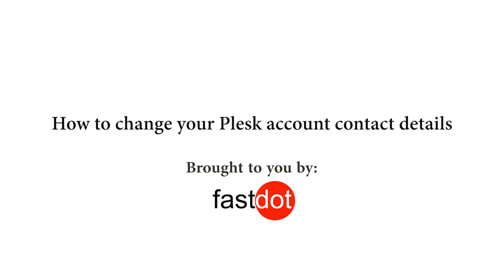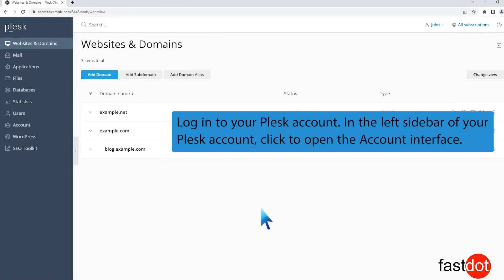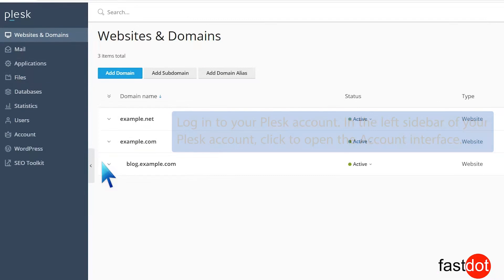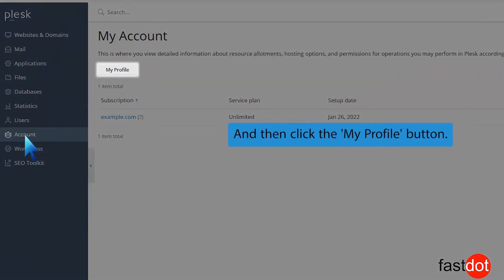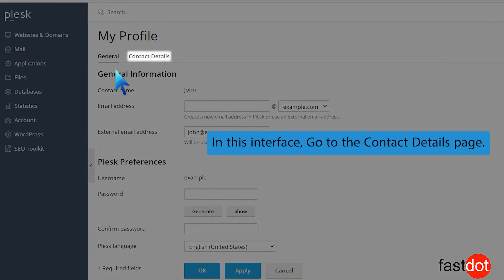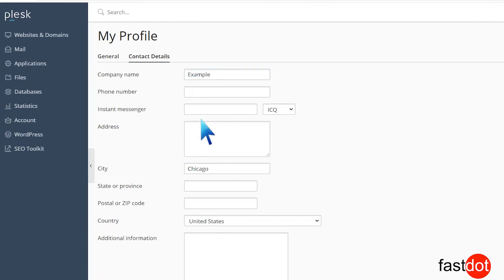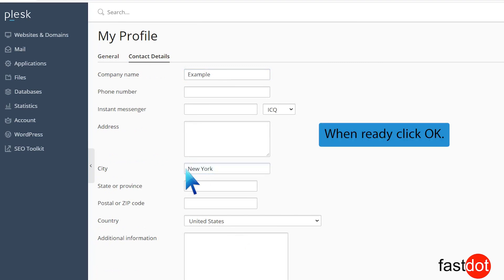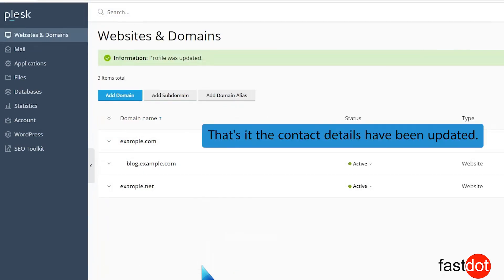How to change your Plesk account contact details Fastdot